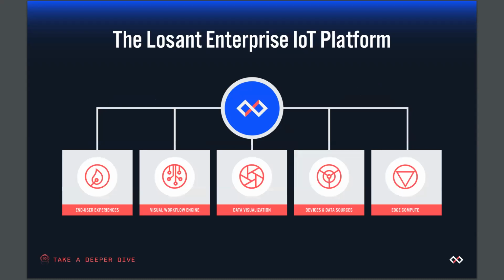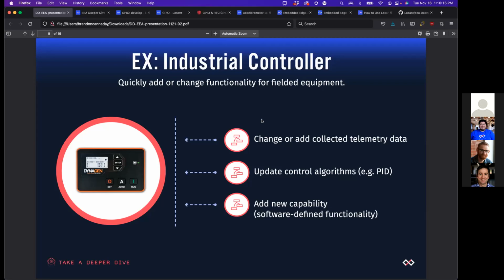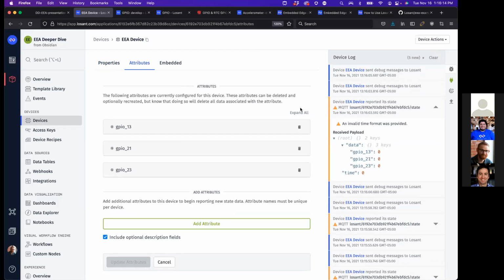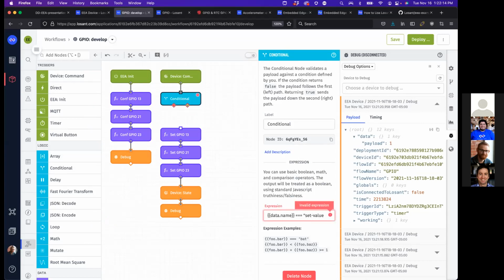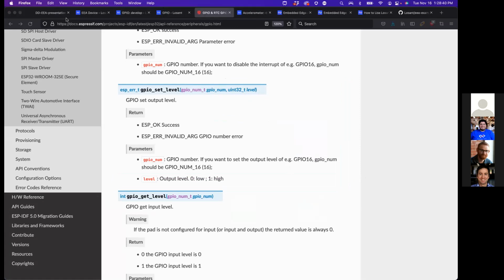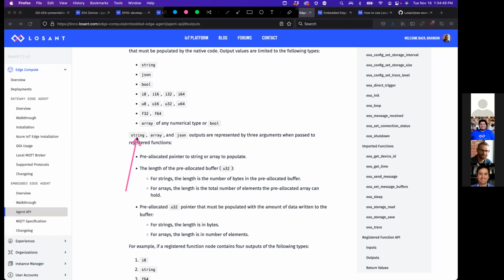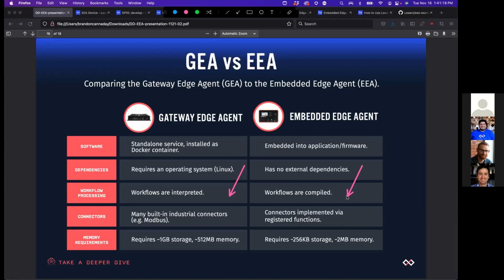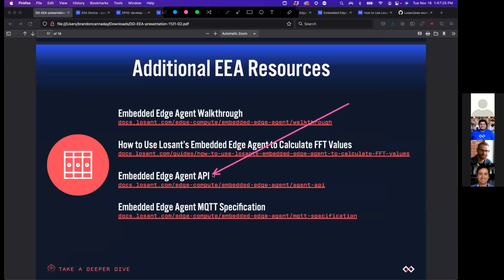Introducing Losant’s Embedded Edge Agent Deeper Dive Webinar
The Losant Embedded Edge Agent (EEA) brings our low-code visual workflow engine to small and resource-constrained devices and gateways. Please join Losant's CPO, Brandon Cannaday, as he discusses some common use cases and walks you through getting EEA set up in your environment.  He will also explain to Losant developers the differences between the Losant Gateway Edge Agent (GEA) and EEA.